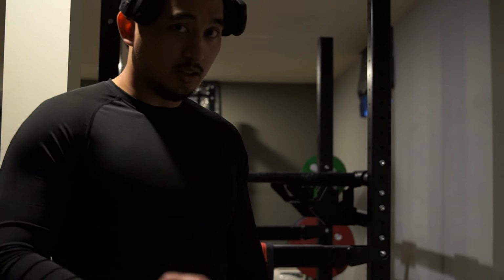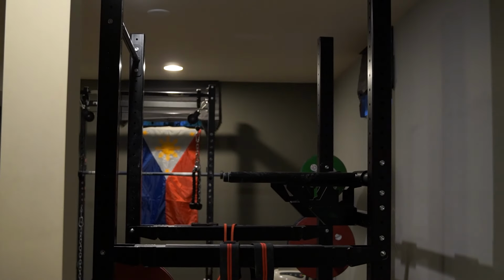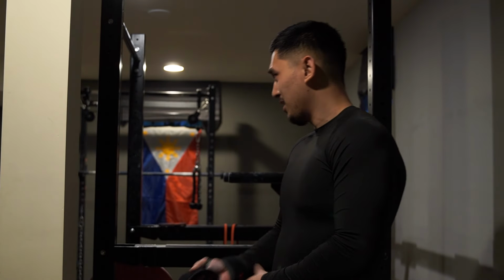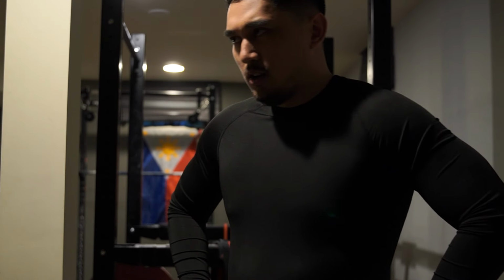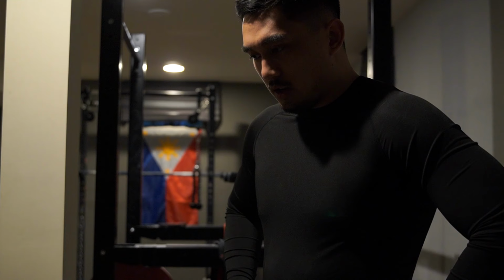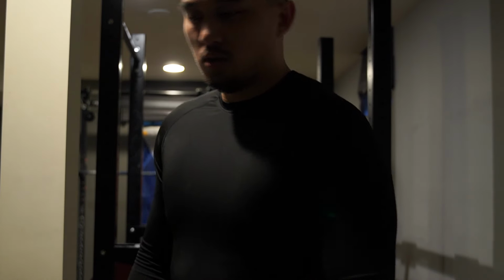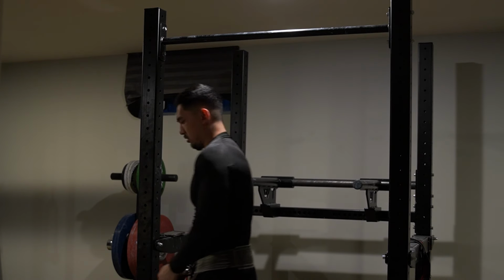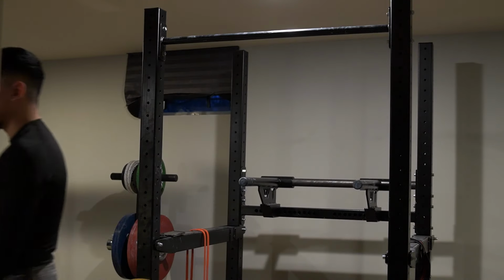That Was Brutal | Streetlifting Training Vlog #6